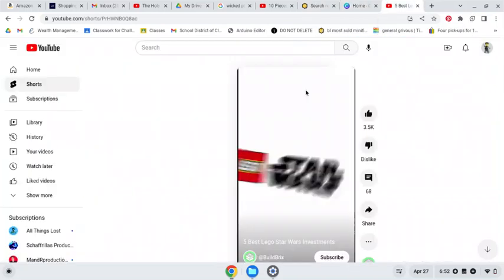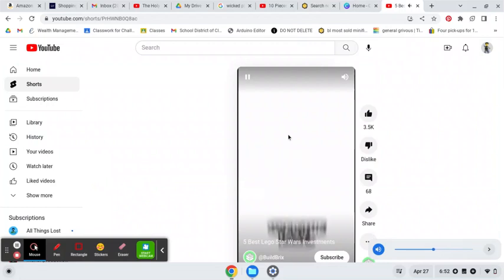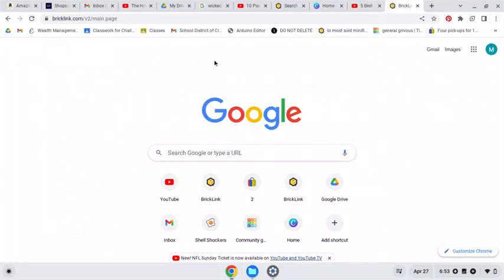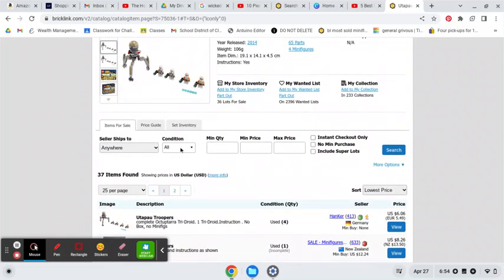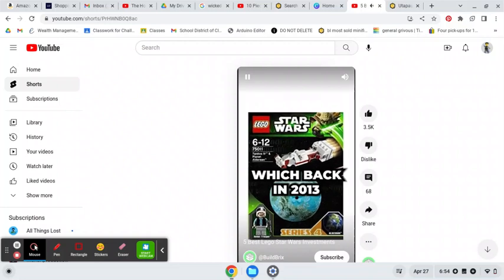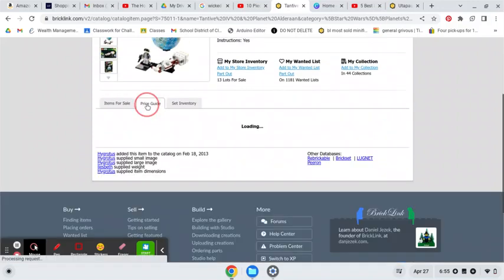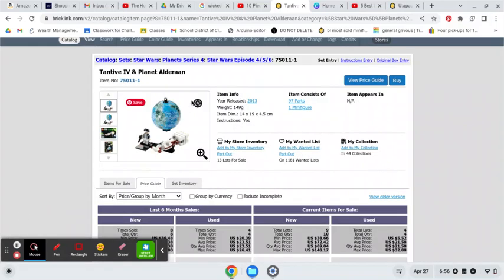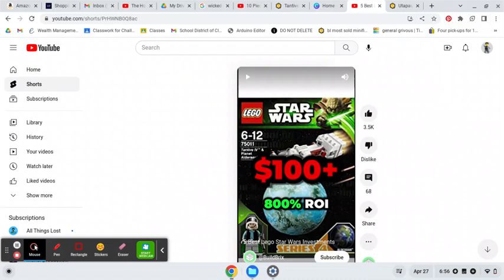MORE misinformation in the Lego Market...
This turned out to be such a rant... I like the creator, and I am not trying to disrespect him. Please do not send him hate.